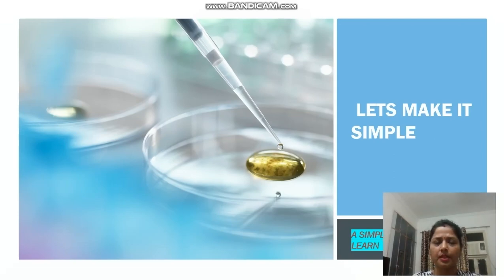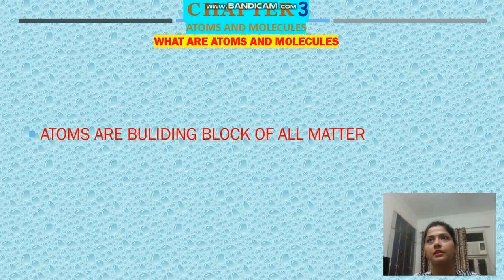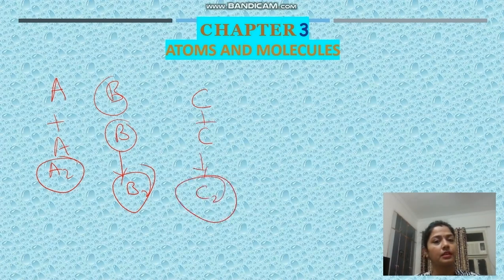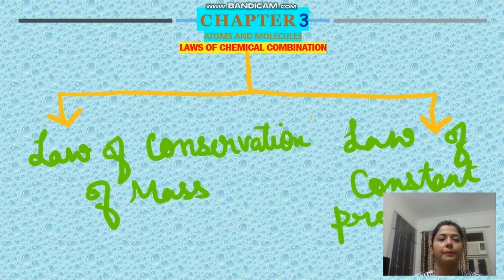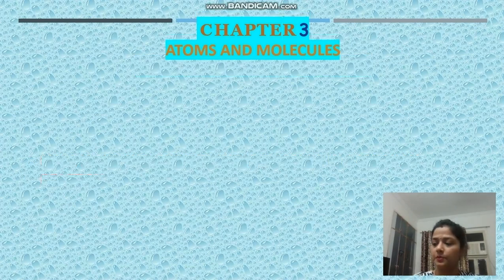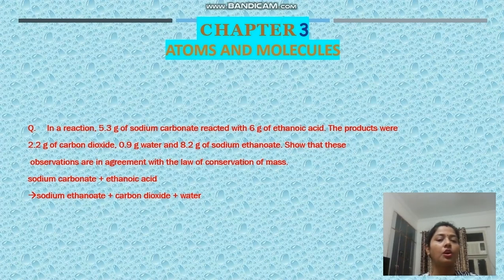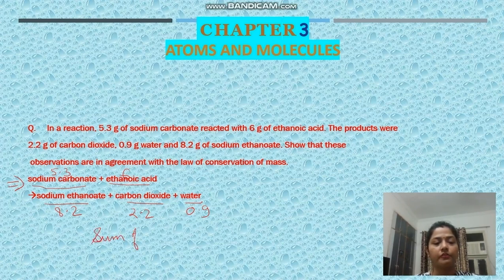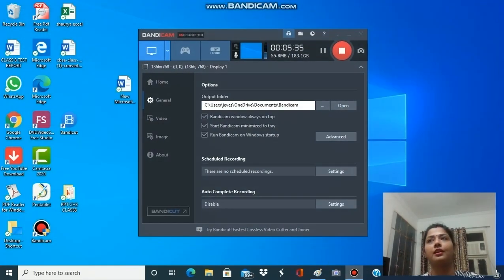CH-3 -ATOMS AND MOLECULES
LAW OF CONSERVATION OF MASS, ATOMS ,MOLECULES